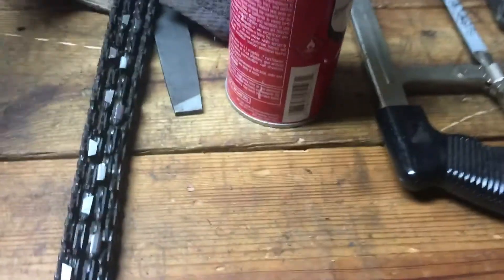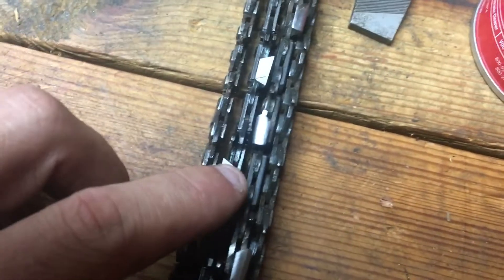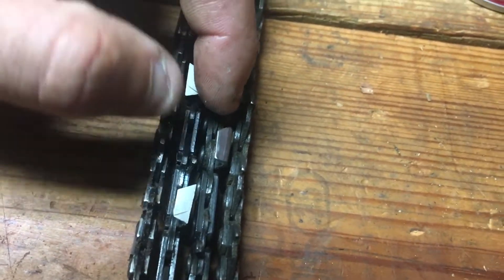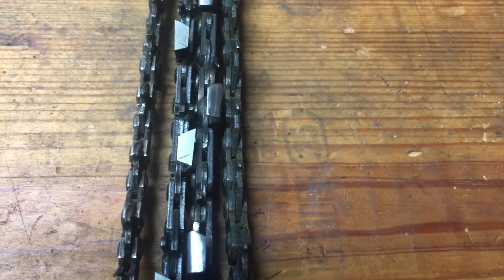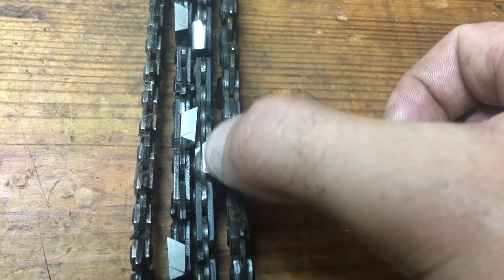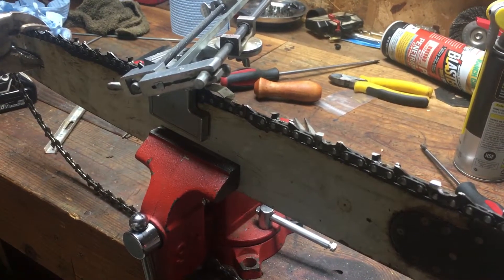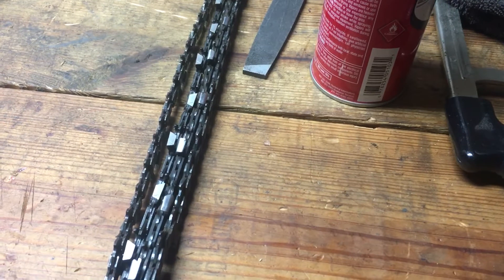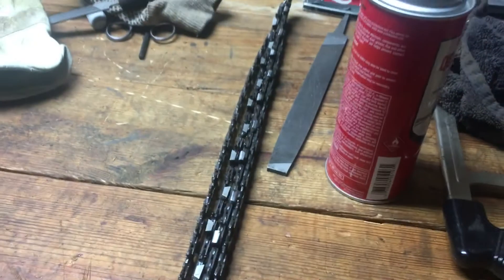Explanation of top plate angles on Saw chain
Update: Ripping chains use such a shallow top plate to keep the kerf of each cut smooth. They use it in combination with the semi chisel chains that keep the edge longer.

I wanted to go over the different top plate angles on Saw chain and what angles to used on different types of wood